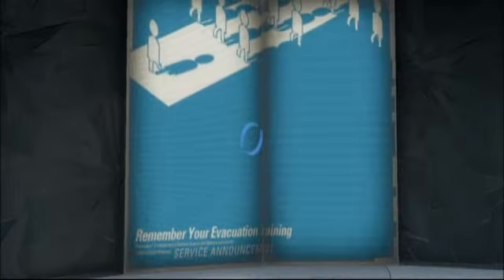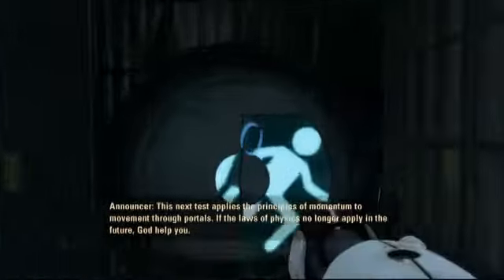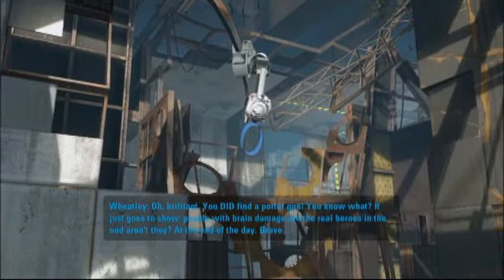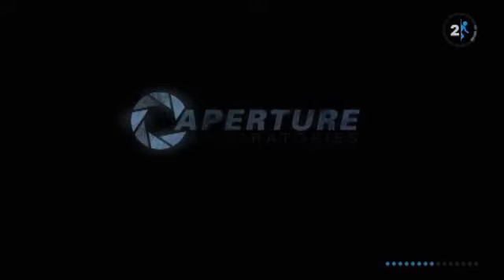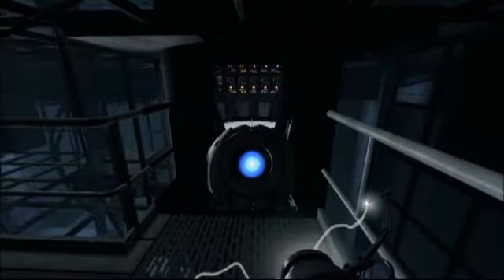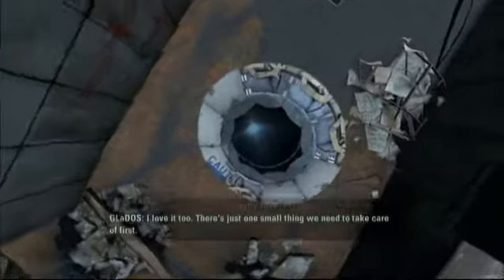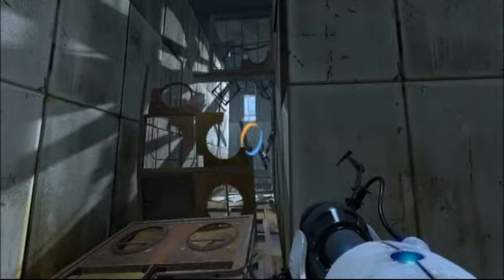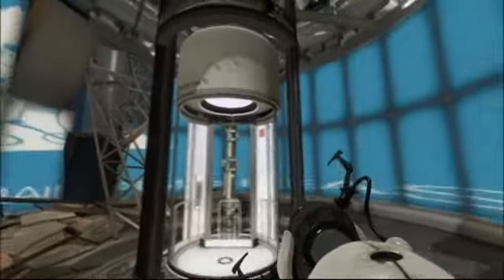Portal 2 - Ep. 2 - The Courtesy Call (Pt. 2)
Welcome to episode two of my Portal 2 playthrough! In this episode, we finish chapter one, "The Courtesy Call."